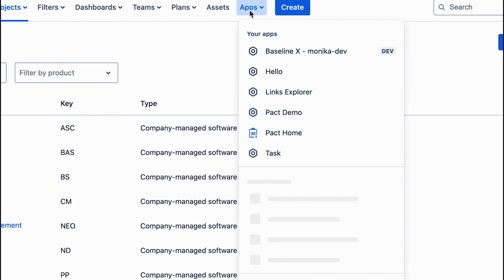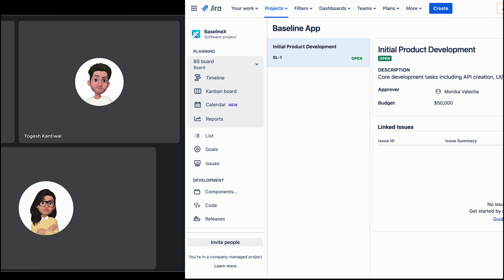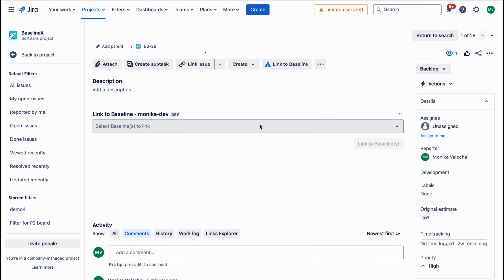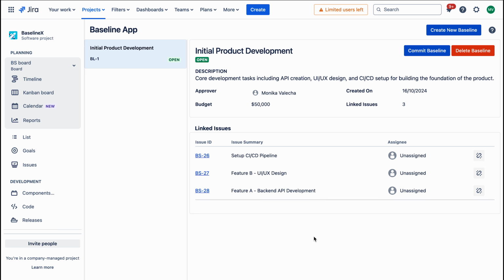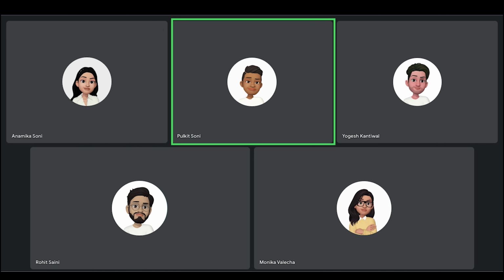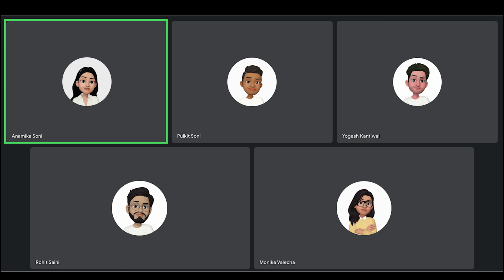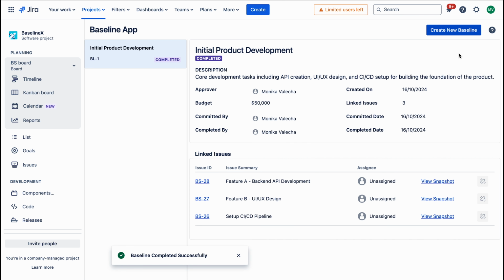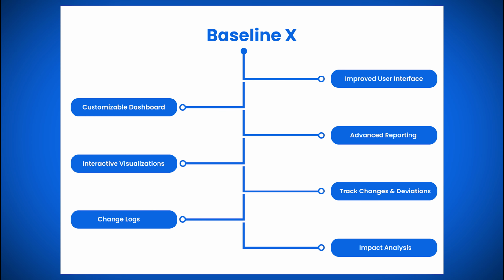Baseline X for Atlassian Jira Cloud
Imagine being able to capture a snapshot of your project at any point in time—that’s exactly what BaselineX for Jira does. It helps teams stay on track by offering a clear view of progress and changes over time, ensuring nothing slips through the cracks.

Baseline X lets you create snapshots of issues at a specific point in time. This way, you can easily compare what was planned versus what’s actually happening, which helps you stay on track and avoid unexpected changes.

While Jira allows continuous updates, Baseline X keeps storing its snapshots at crucial stages of the project.